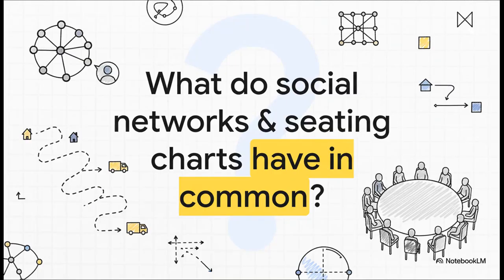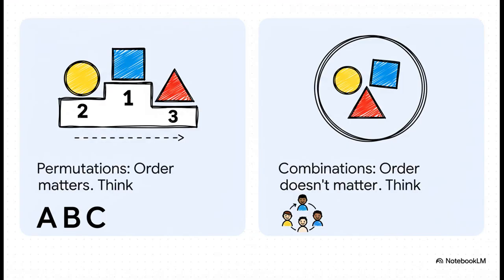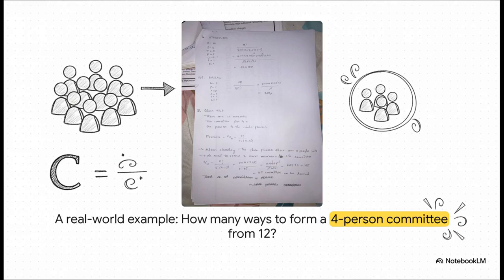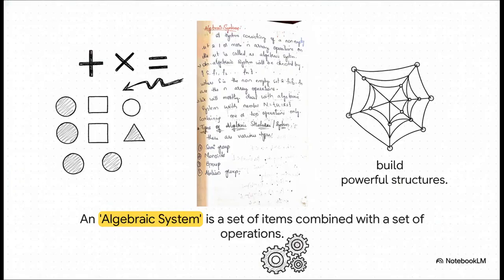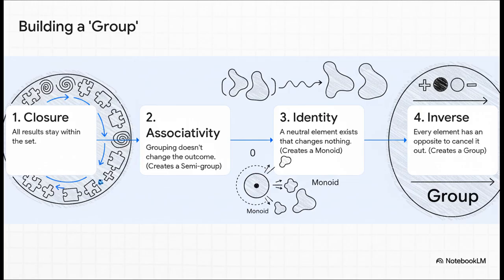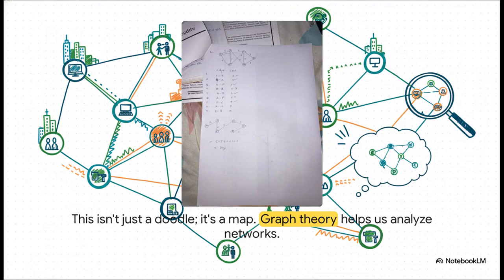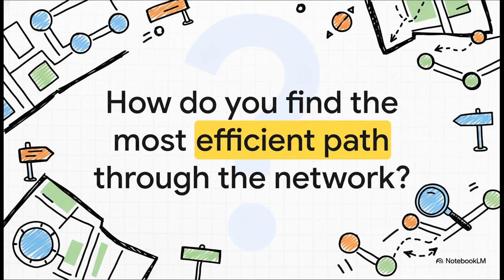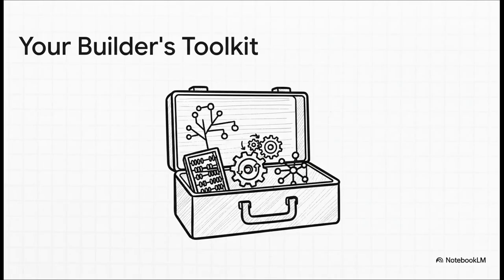Cracking Discrete Math